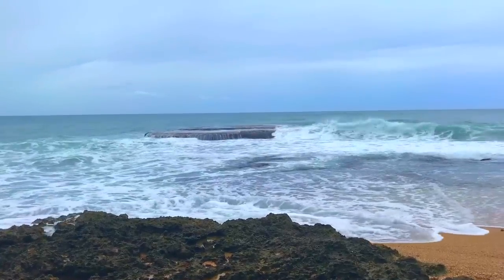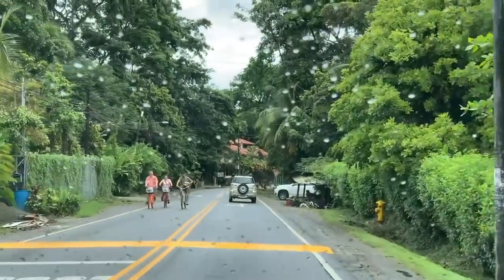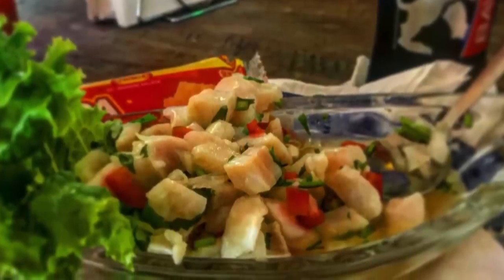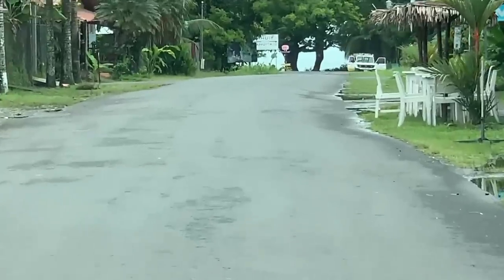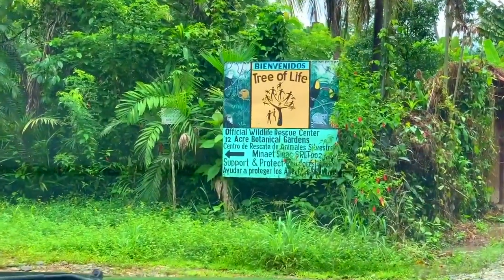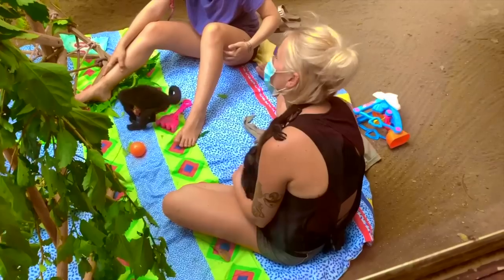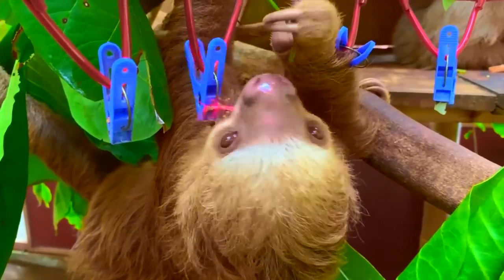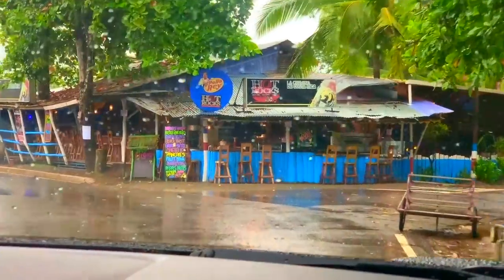Rainy Season in Costa Rica's Southern Caribbean, Puerto Viejo & Cahuita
Is it worth traveling to Costa Rica during the rainy season? It can be. See for yourself, with 2019 footage from Costa Rica's Southern Caribbean region, including Puerto Viejo de Salamanca and Cahuita.

Get up close with the sloths and monkey kindergarten at the Jaguar Rescue Center.

👉 Check out current deals on lodging in Costa Rica's Southern Caribbean

See the colorful frogs in the rain forest of Bri Bri Waterfall.

Visit the beach and drive along a country road that runs parallel to the beautiful beach at Cahuita.

See the Caribbean's surfing beaches.

Travel insurance which covers medical expenses and lodging is required to travel to Costa Rica. This policy from Trawick International is specifically written to meet those requirements